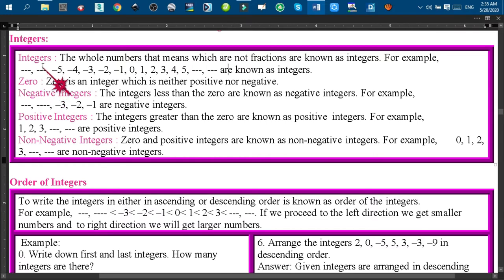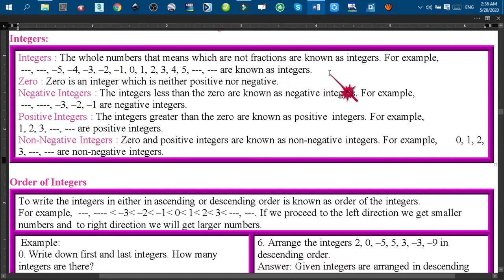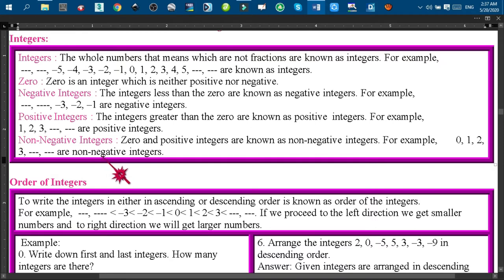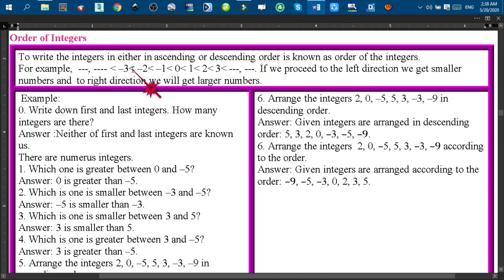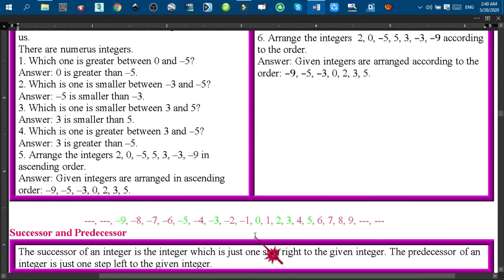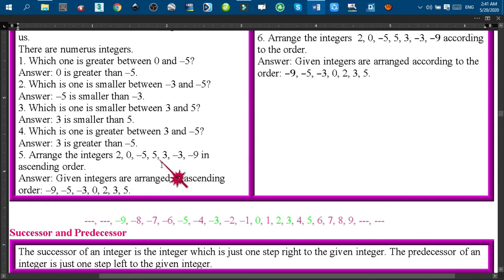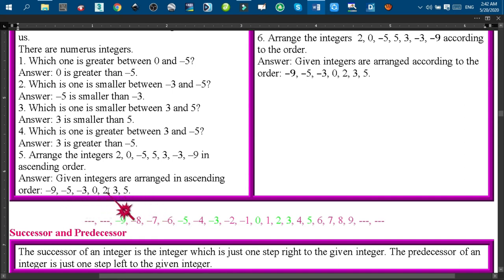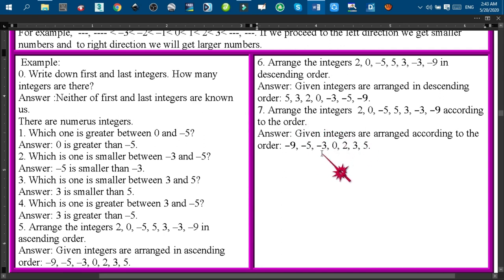Integers and Order of Integers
Integers : The whole numbers that means which are not fractions are known as integers. For example,
 ---, ---, –5, –4, –3, –2, –1, 0, 1, 2, 3, 4, 5, ---, --- are known as integers.
Zero : Zero is an integer which is neither positive nor negative.
Negative Integers : The integers less than the zero are known as negative integers. For example,
---, , –3, –2, –1 are negative integers.
Positive Integers : The integers greater than the zero are known as positive  integers. For example,
1, 2, 3, ---, --- are positive integers.
Non-Negative Integers : Zero and positive integers are known as non-negative integers. For example,       0, 1, 2, 3, ---, --- are non-negative integers.